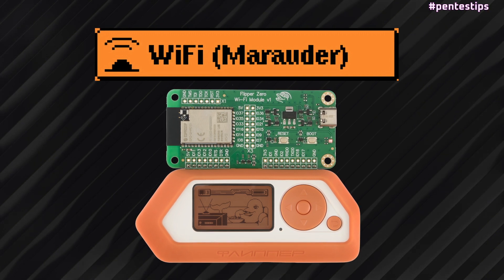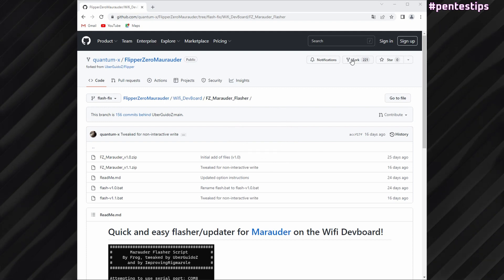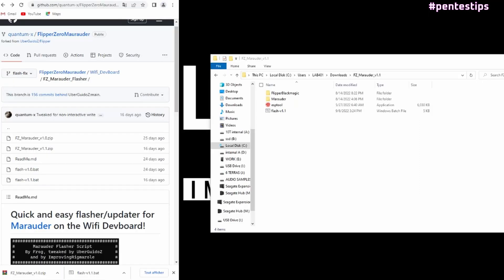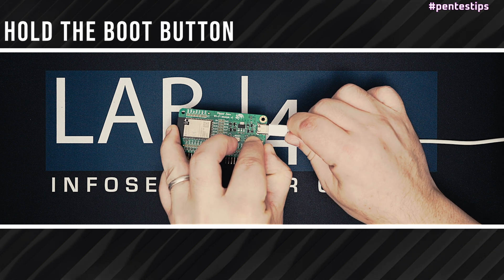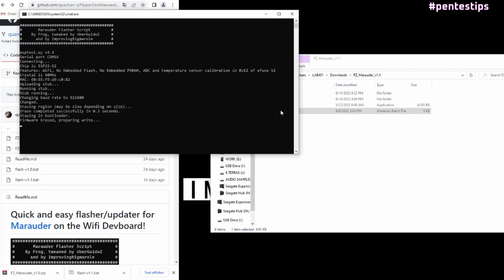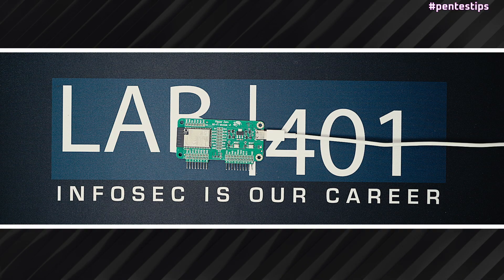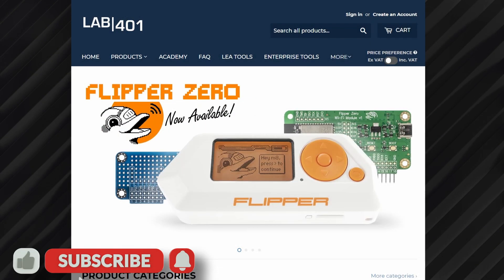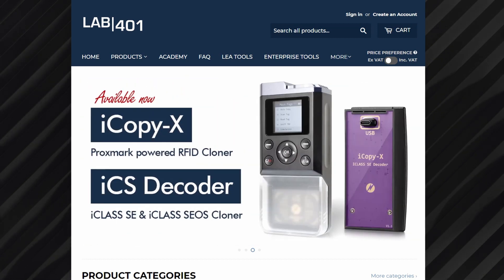pentestips easy marauder firmware install for the flipper zero wifi devboard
The FLIPPER ZERO WIFI DEVBOARD brings Wi-Fi connectivity to your Flipper device. In this video, we are flashing the wifi module to the latest marauder firmware.